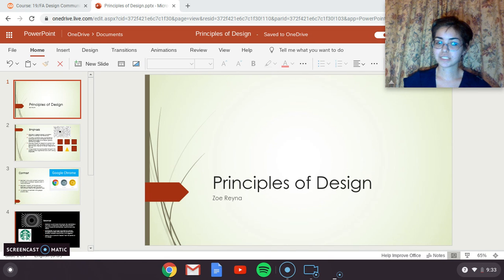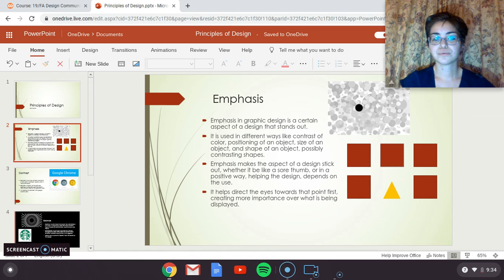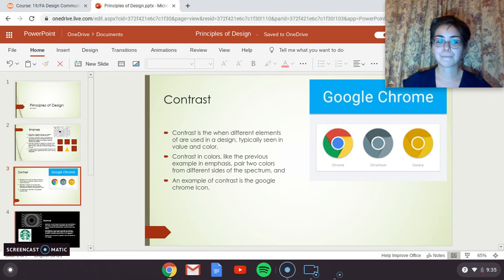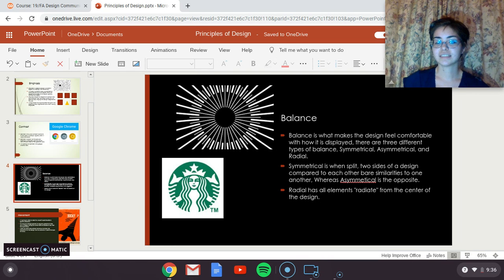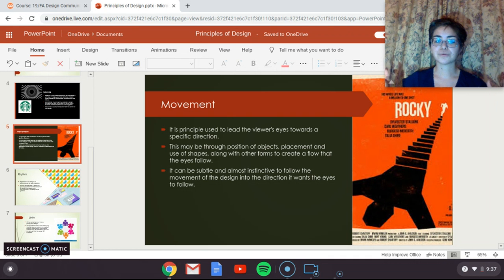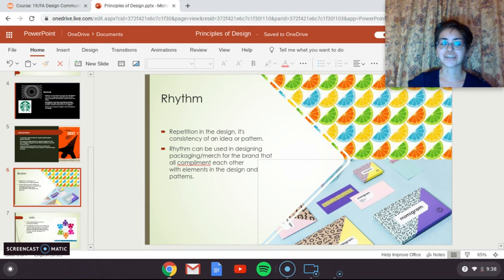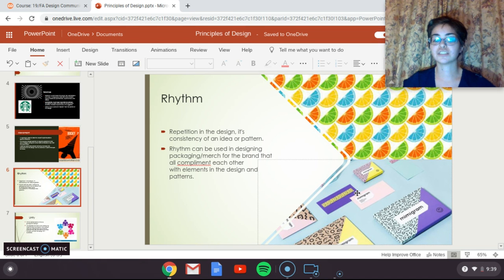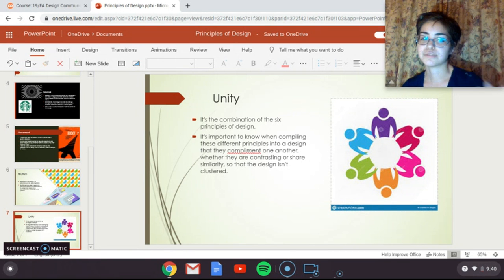Principles of design